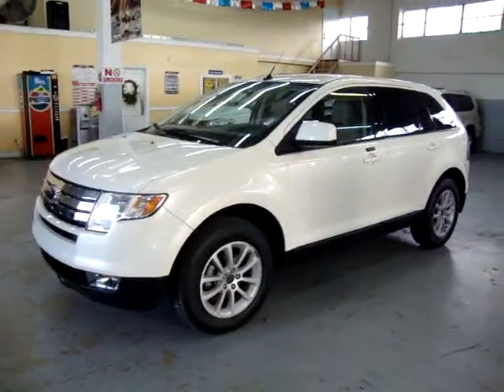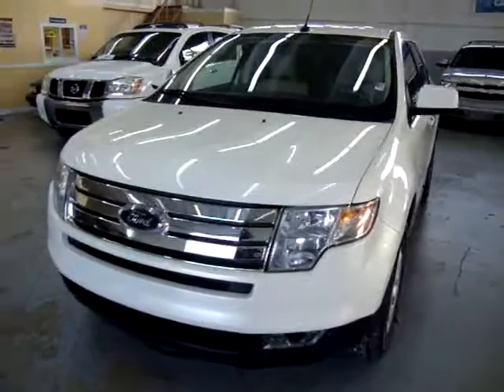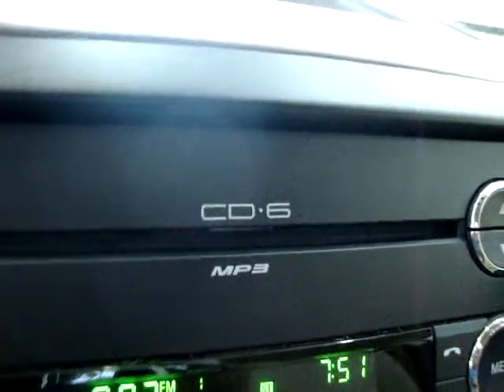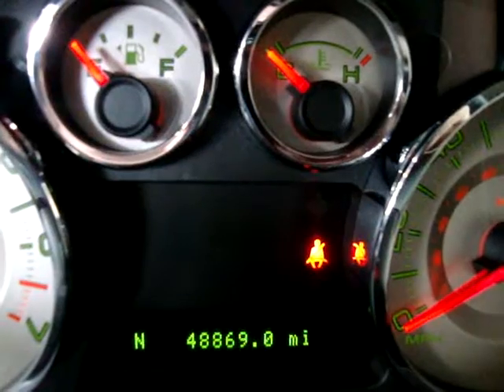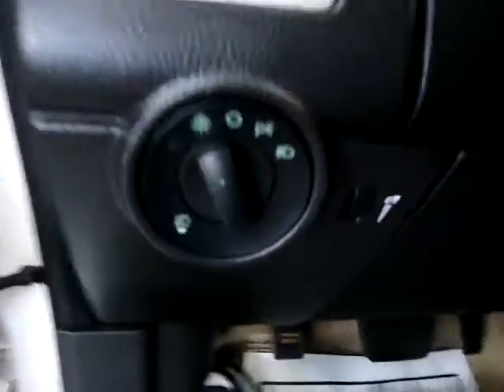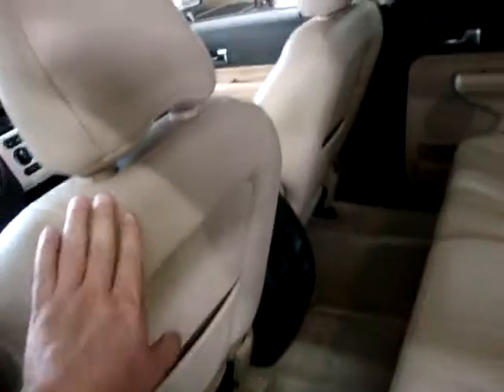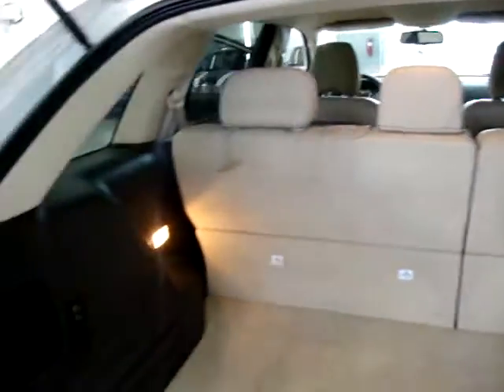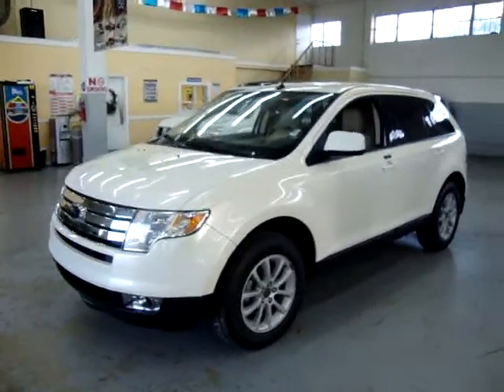2008 Ford Edge SEL White VEHICLEMAX.NET 30703A Used SUVs Miami FL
WATCH THE ACTUAL VIDEO ON THIS UNIT !!! LEATHER INTERIOR, SEL MODEL, ORIGINAL PAINT-NEVER in an Accident, CARFAX CERTIFIED, CD MP3 + I-POD CHANGER STEREO, 5 PASSENGER, 2008 Ford Edge SEL Pearl White/Tan LEATHER, AUTO HEAD LIGHTS, DUAL POWER SEATS, ALLOY WHEELS, NEW TIRES, POWER FOLDING REAR SEATS, CALL GEORGE Toll FREE at 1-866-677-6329, Privacy Glass, Power; Seats, Locks, Windows & Mirrors, REAR CONSOLE A/C, AUTOMATIC, Cruise Control, Tilt Wheel, CURTAIN SIDE AIR BAGS + SEAT AIR BAGS, LEATHER WRAPPED STEERING WHEEL, REMOTE STEREO CONTROLS FROM STEERING WHEEL, AUTOMATIC TRANSMISSION, ANTI-LOCK BRAKING SYSTEM, TRACTION CONTROL, VERY-CLEAN TRUCK, CLEAN Tittle, CLEAN Carfax, WE DO NOT SELL Junk or Cars with Stories, NO SURPRISES, FINANCING AVAILABLE, Trades Welcome, Extended Warranties Available, HURRY we SELL our Trucks FAST because of the QUALITY of our Inventory and our WHOLESALE Prices to the PUBLIC. SE HABLA ESPANOL, ZERO DOWN AVAILABLE !! CHECK OUT THE FREE CARFAX !!! OVER 30,000 CARS SOLD SINCE 1992 !! WE ARE AN ACREDITED MEMBER OF THE BETTER BUSINESS BUREAU WITH AN A+ RATING-CHECK IT OUT FOR YOUR SELF !!